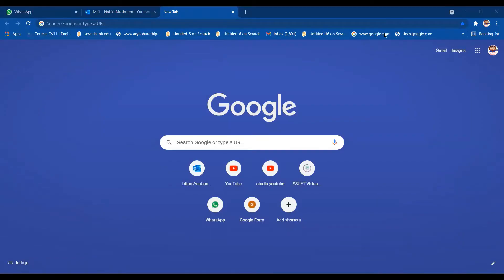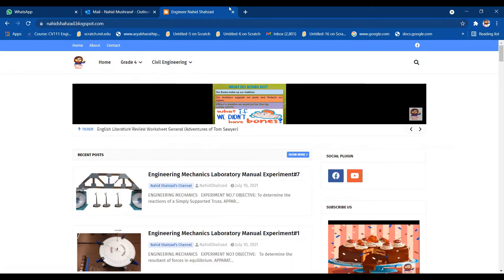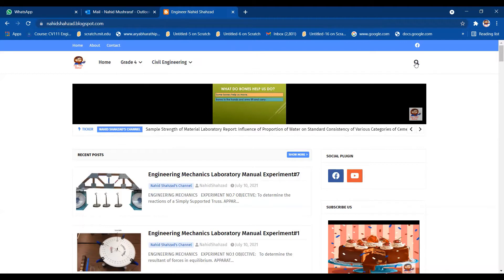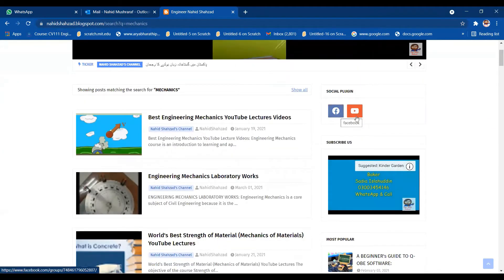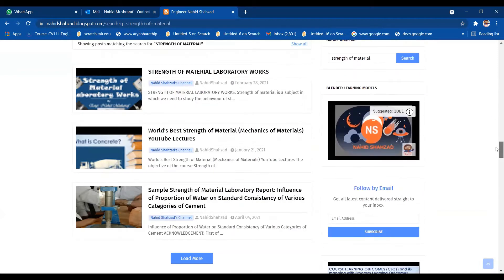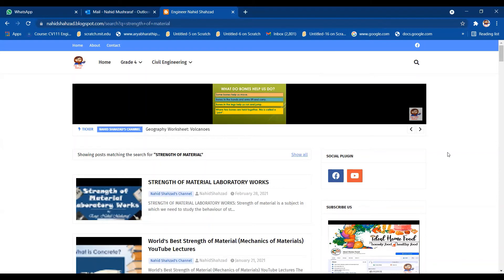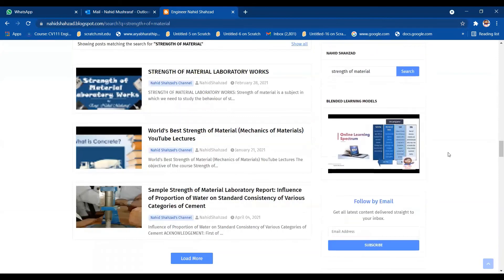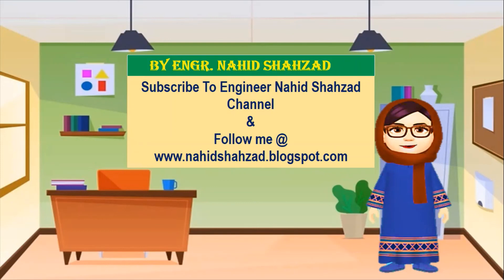How To Search My Blogs On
This video will tell you that how can you search blogs on my BlogSpot that is